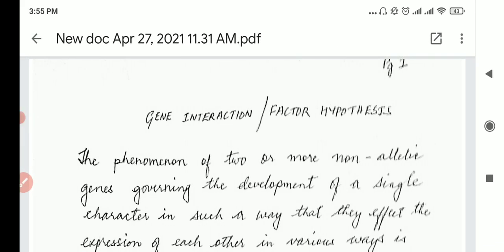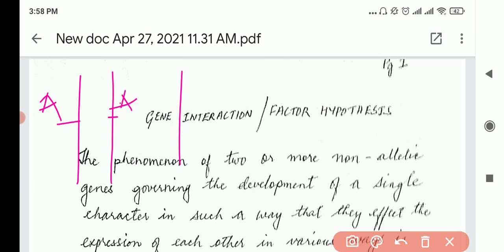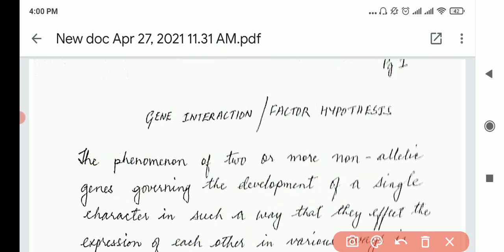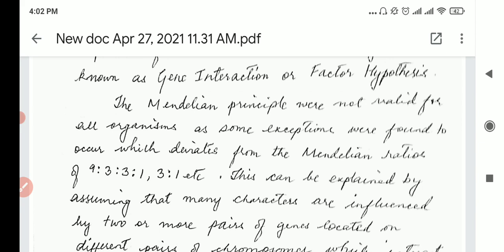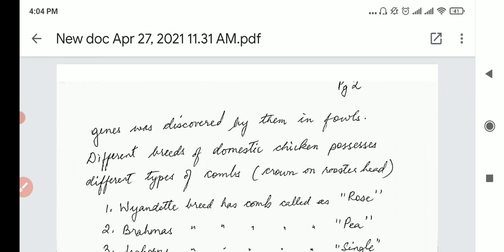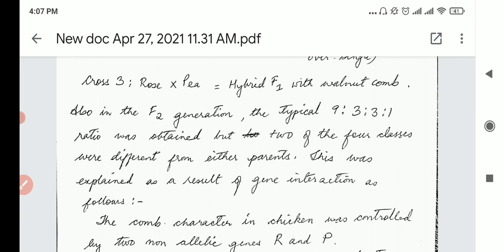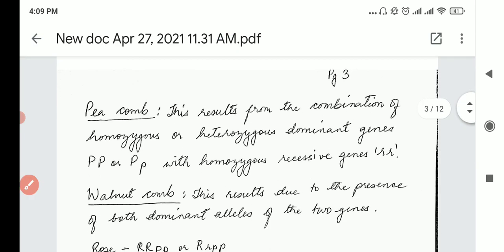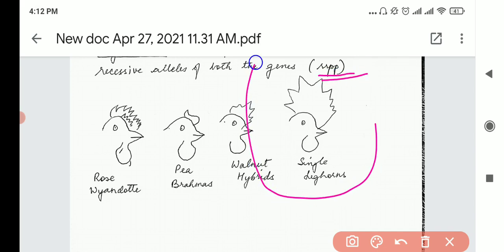April 27, 2021